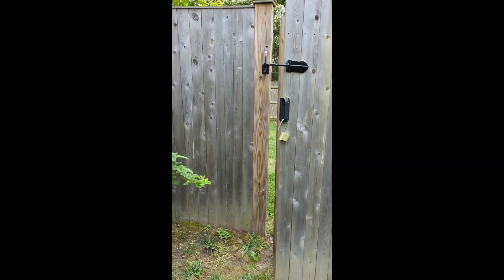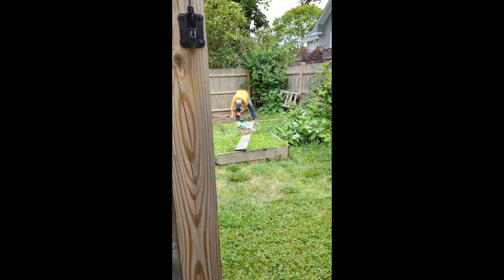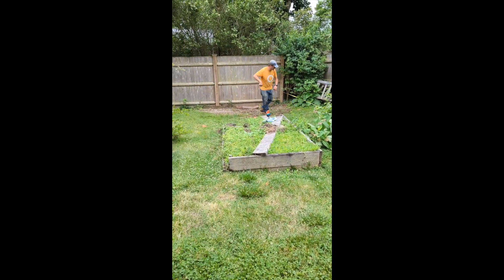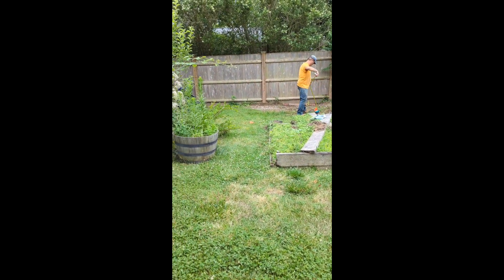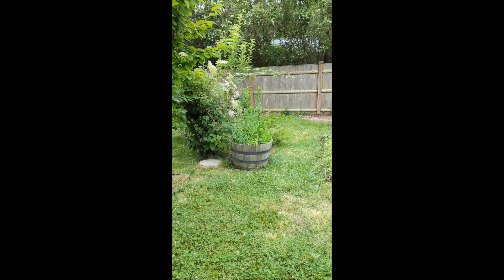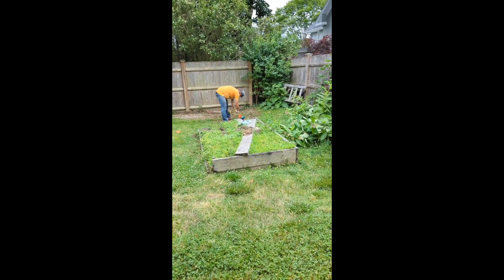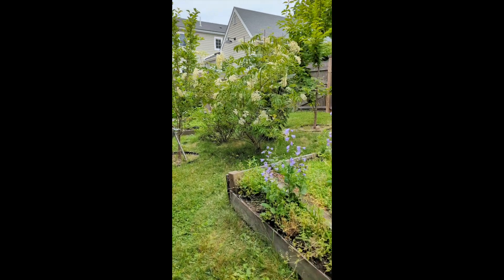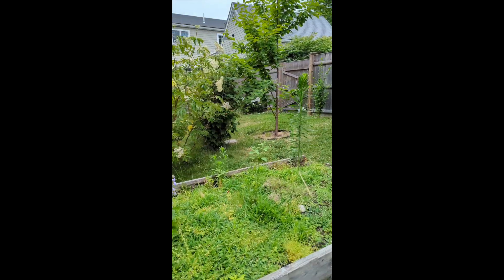Building a Garden Shed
Over the summer we built a garden shed with our two sons in a week.

I'm sharing all the details and sources for our sweet little toolshed.